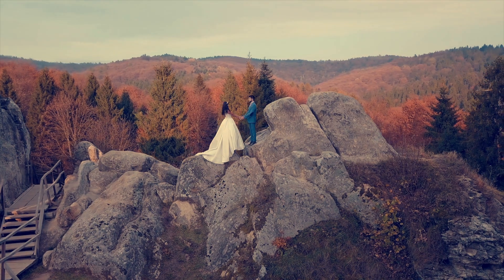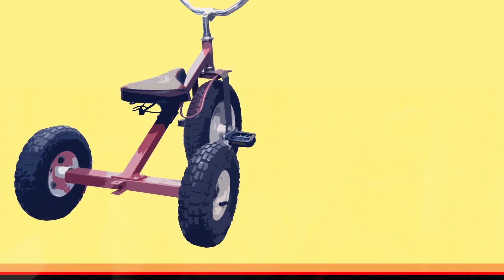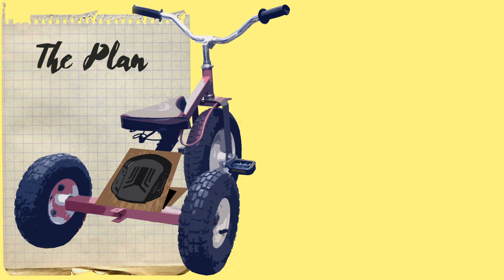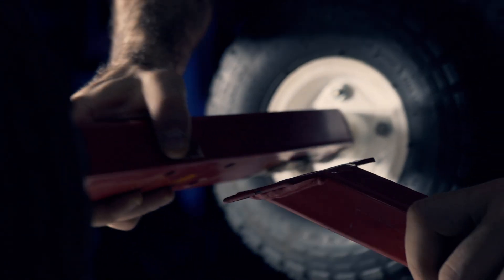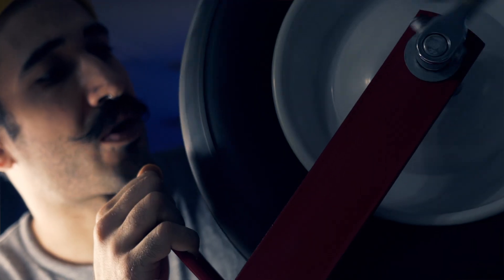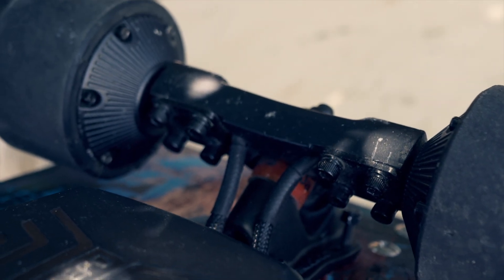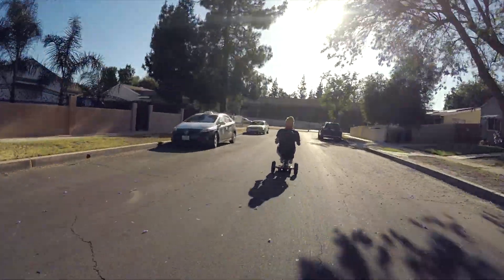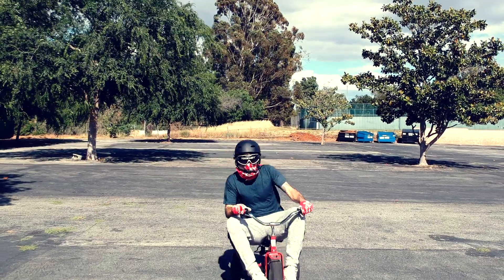How to build an Electric Tricycle from Electric Skateboard parts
MEEPO MINI 2 X BIG BOY TRICYCLE CONVERSION

TIMESTAMP:
The Idea: 0:53
Meepo Mini 2 Breakdown: 2:35
The Design Stages: 2:50
The Build: 5:13
Final Touches: 6:51
Tricycle In Action: 7:58

Hey guys Brax Wolfe here and I want to share how I've built this Meepo Mini 2 X Tricycle conversion. I’ve had this idea stuck in my head ever since I got my first electric skateboard. Ofcourse the idea has changed overtime but the concept was simple. Use the board components to make another electric ridable device thing. At first I wanted to go with the go kart design, Maybe because my mom never bought me one as a child. And trust me I begged and begged. I always thought about building a shell from wood but the weight it would add to the build would be so unessesary.  Then I started searching my alternatives. I figured finding something used that already has some sort of steering would be my best bet. I searched through children’s balance bikes, to pedal go karts, and even considered those hover board attachments. But nah, it just didn’t do it for me, I needed something strong, that rolled well, and wasn’t too heavy. then I stumbled upon this tricycle with the perfect design.I think this Meepo Skateboard Conversion turned out pretty good, better than I expected. I was able to go through grass and dirty no problem, and popping wheelies is so much fun! One thing that it lacks is brakes. Thats why I want to switch with a better fork with some front brakes. There a lot of eight on the back so it should be fine with one brake in the front. So Let me know what you guys think!
Also Let me know where you want to see this set up on next!

Materials Used:
-Tricycle
-Hub Motors
-ESC (Speed Controller)
-Skateboard Trucks
-Plywood
-Drill
-Circular Saw